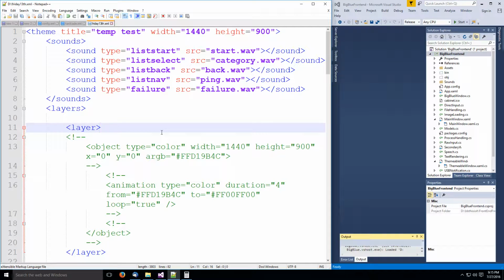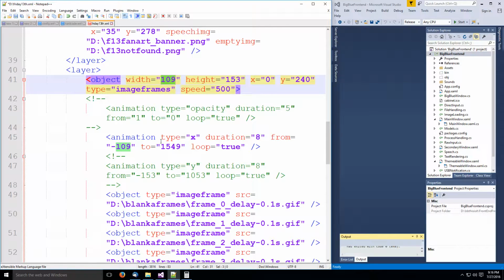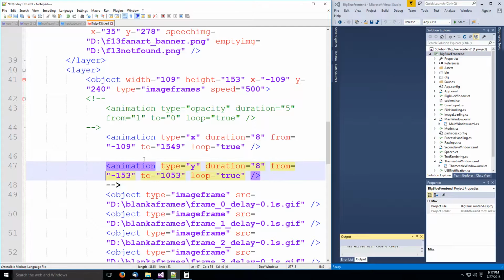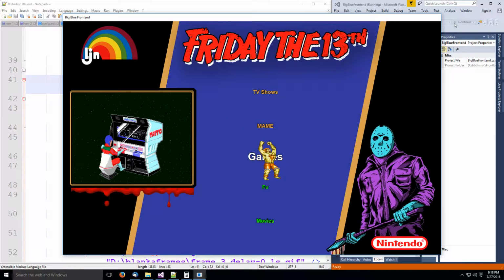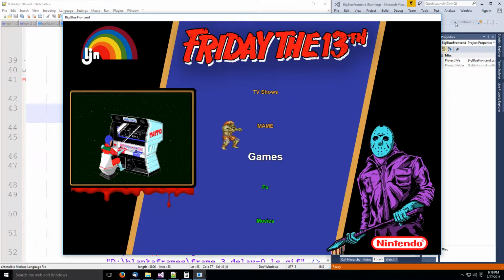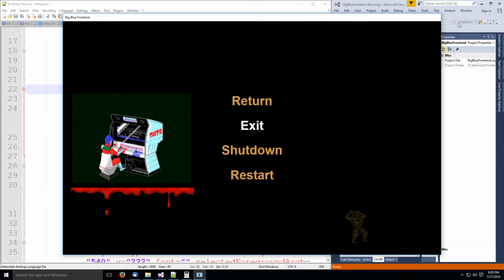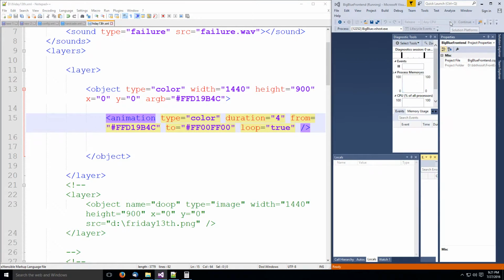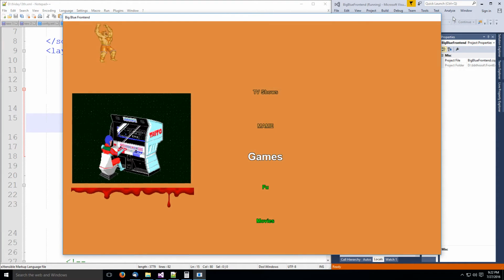Themeable Big Blue animation demo